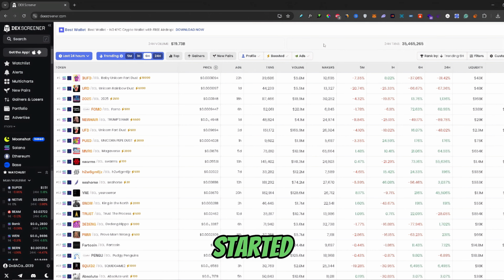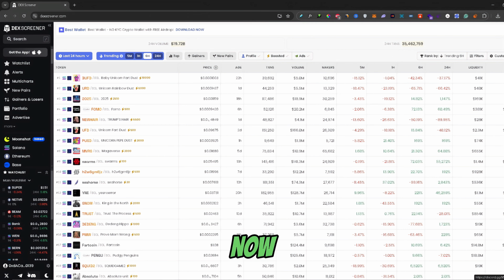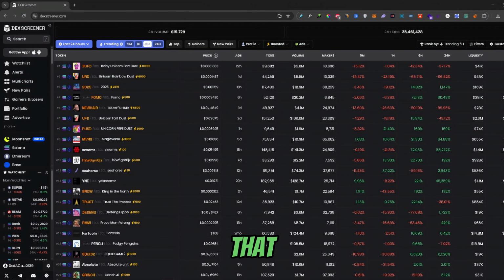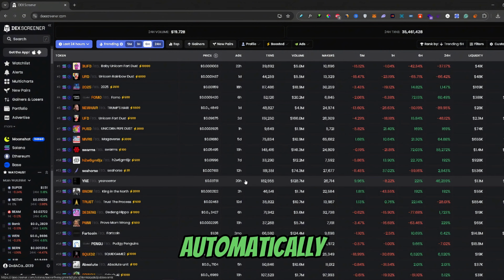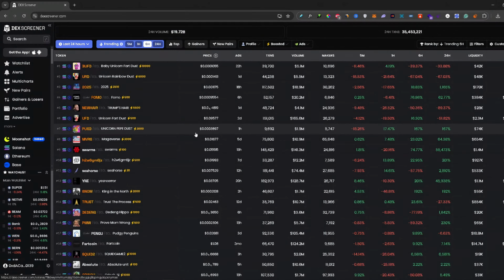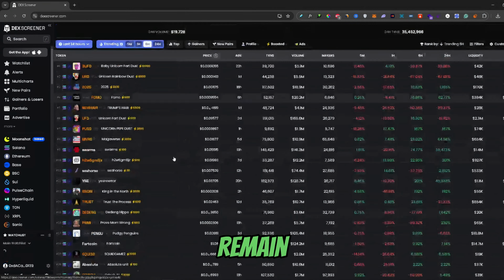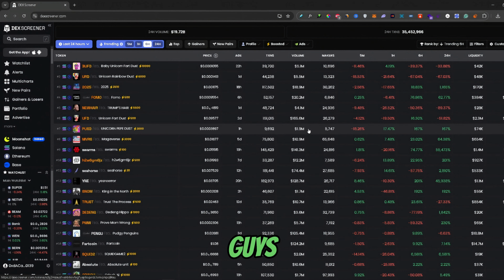How To Get/ Enable Dark Theme On DEX Screener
How to enable dark mode on dex screener? In this video tutorial, I’ll show you how to get dark theme on dex screener. Enjoy!

*Crypto-related bonuses:*